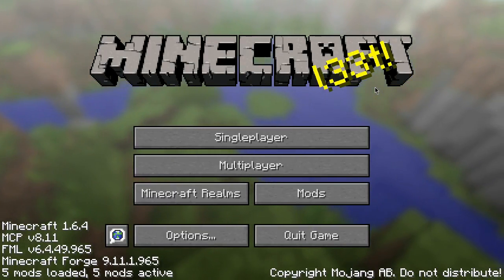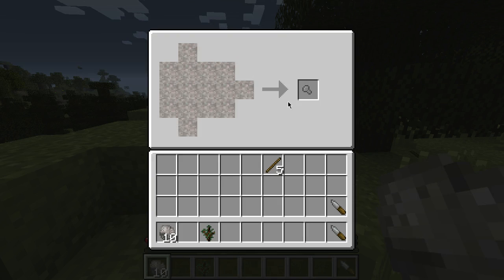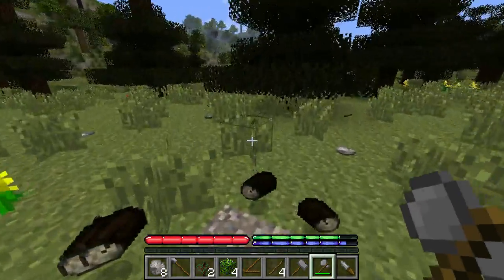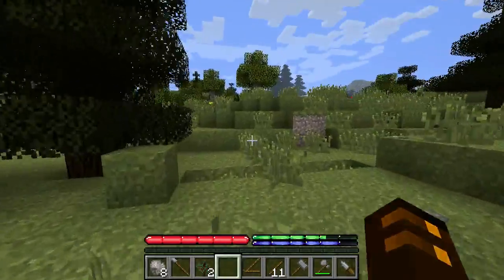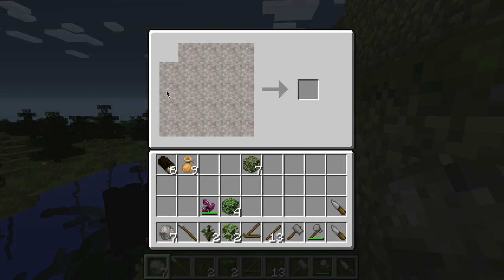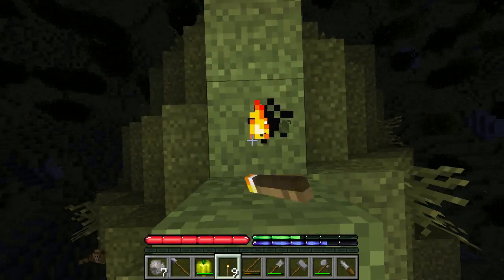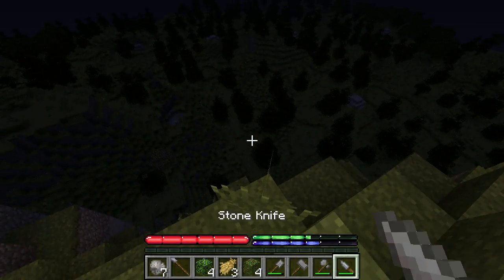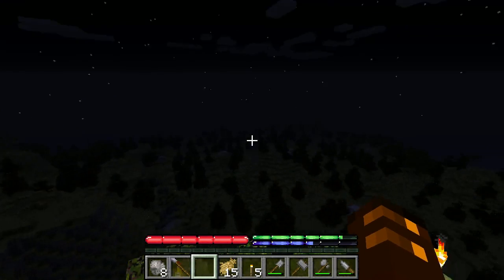Minecraft - Evolution [TFC] - TerraFirmaCraft, What? - Episode 3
This is my Minecraft deviation that I'm doing. This is more to lay out thought processes and to play something of a different pace. I hope you enjoy this and let me know what you think!